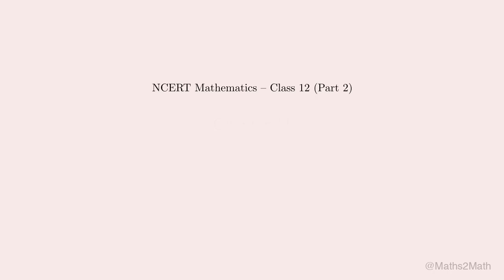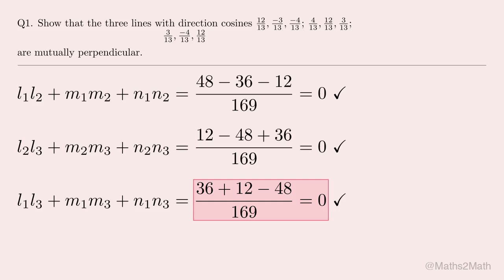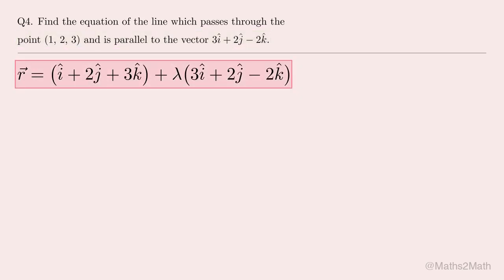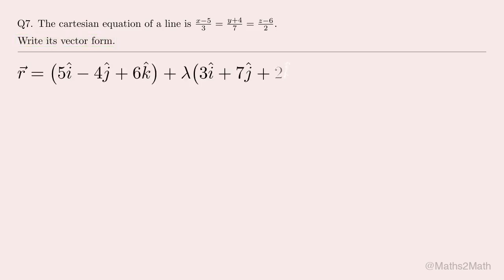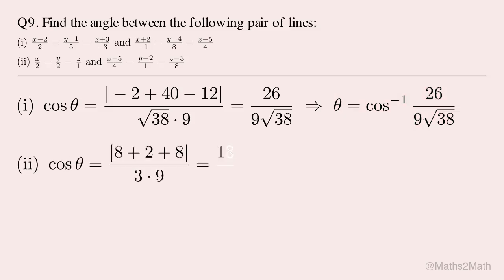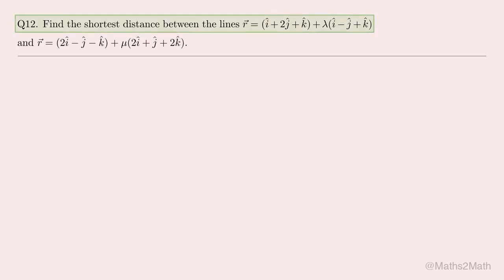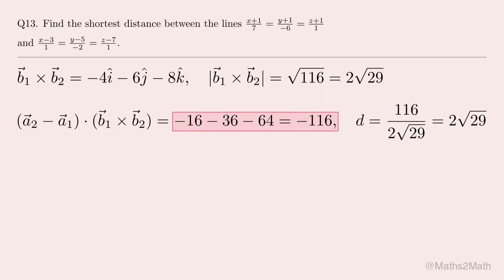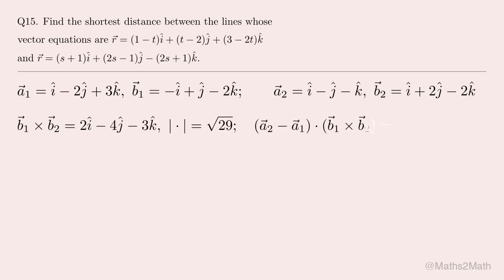Exercise 11.2 – Chapter 11 Three Dimensional Geometry | NCERT Class 12 Maths Solutions (Part 2)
Complete step-by-step solutions for all 15 questions of Exercise 11.2 from Chapter 11 (Three Dimensional Geometry) of the NCERT Class 12 Mathematics textbook, Part 2. Vector and cartesian equations of lines, perpendicularity and parallelism, angles between lines, the p = 70/11 right-angle condition, and four shortest-distance problems. This channel is building clear, board-exam-ready video solutions for every NCERT maths exercise, class by class. Have a maths problem you want solved as a video? Drop it in the comments and we'll make it.

Chapters:
0:00 Introduction
0:34 Question 1
1:10 Question 2
1:32 Question 3
1:51 Question 4
2:08 Question 5
2:32 Question 6
2:50 Question 7
3:10 Question 8
3:45 Question 9
4:17 Question 10
4:48 Question 11
5:07 Question 12
5:40 Question 13
6:09 Question 14
6:37 Question 15